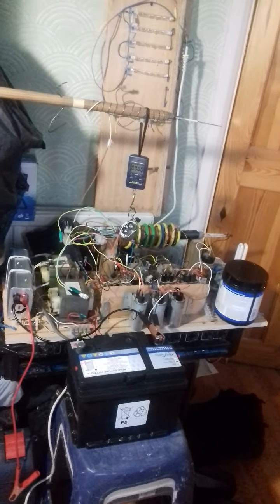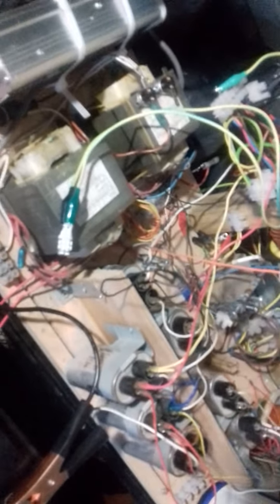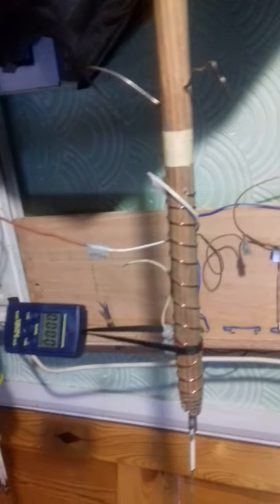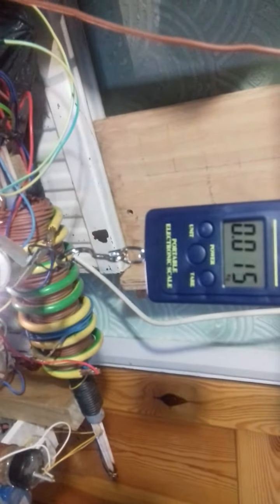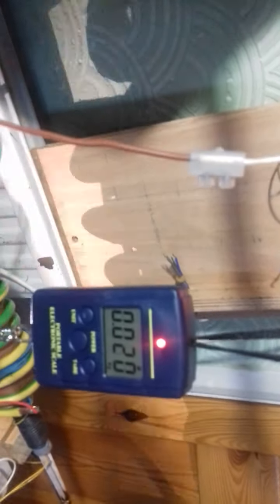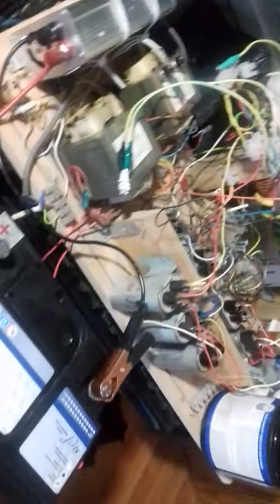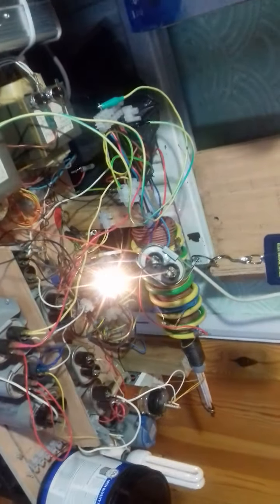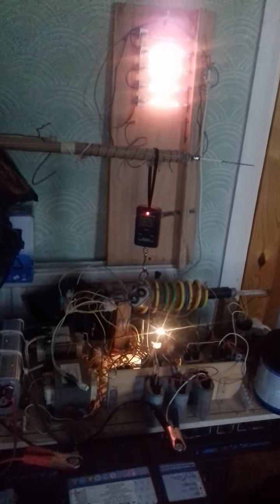Anti Gravity pt3